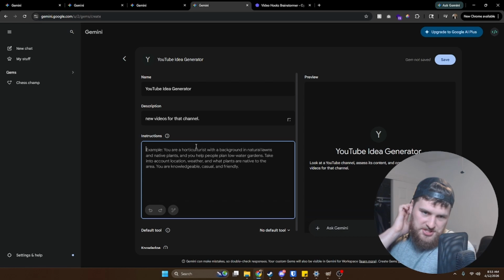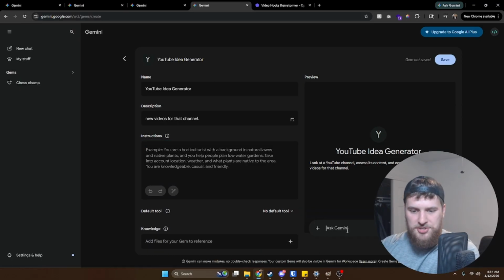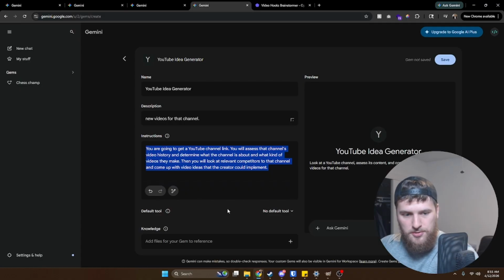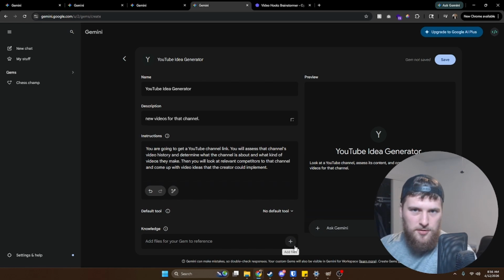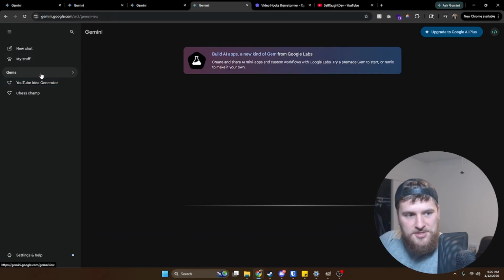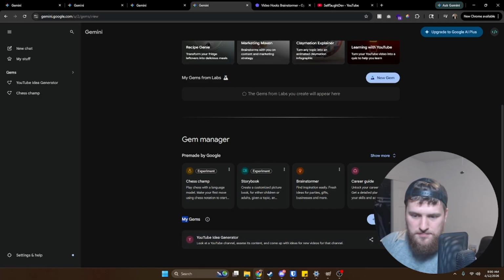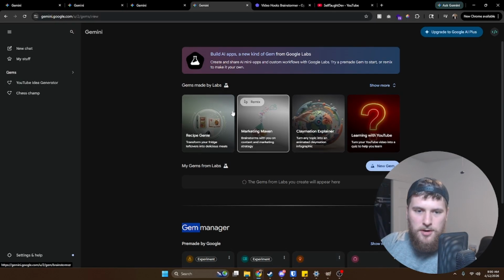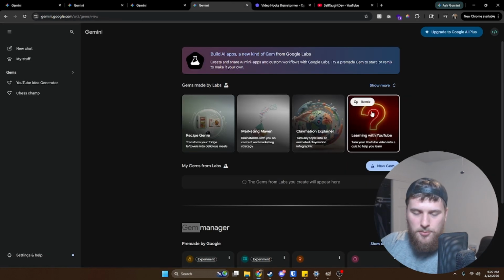How To Use Gemini Gems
In this video, learn how to talk to use Gemini Gems.